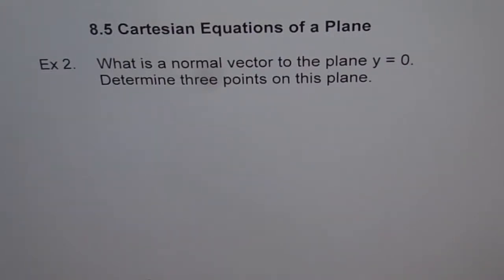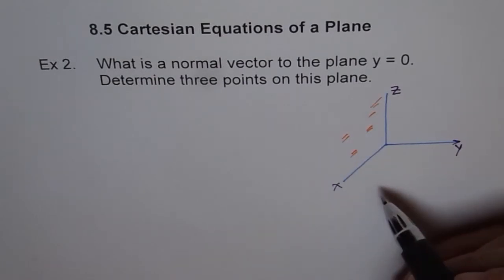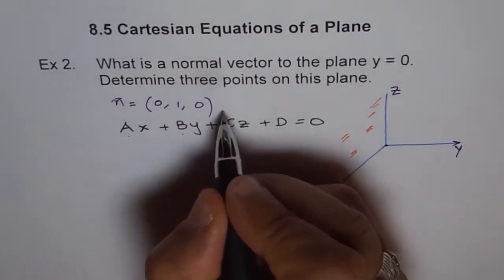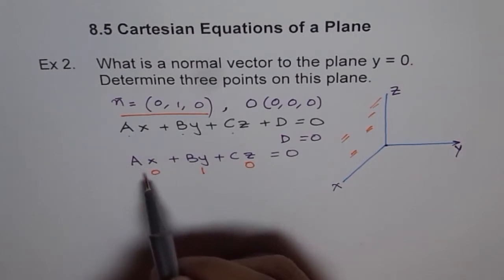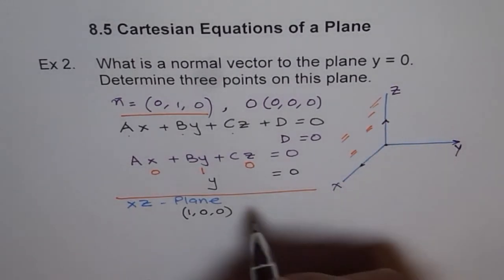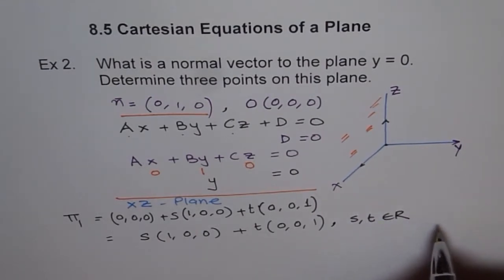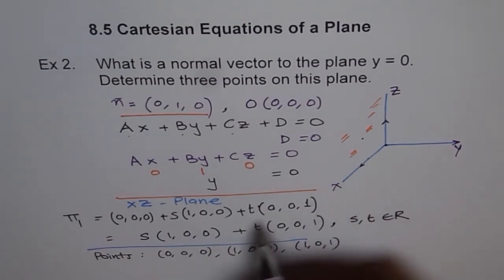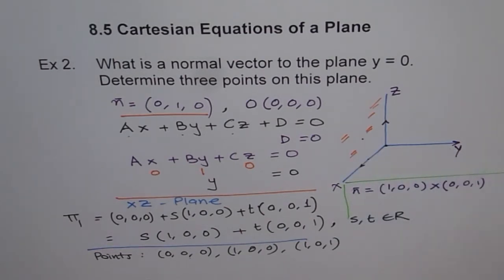Normal Vector to Plane Y Equal to Zero Ex 2